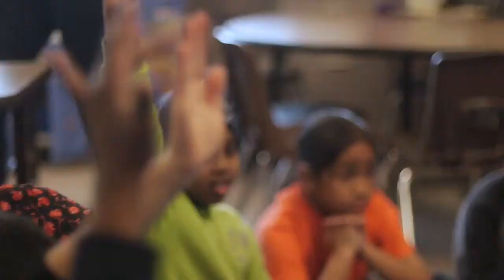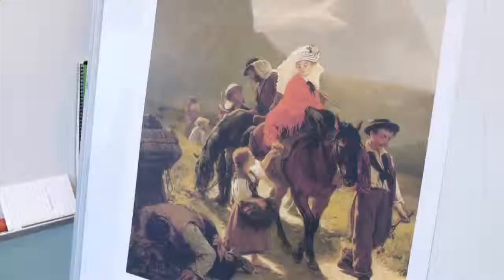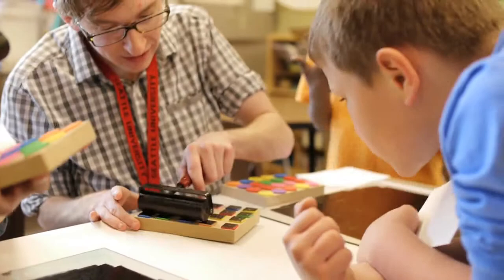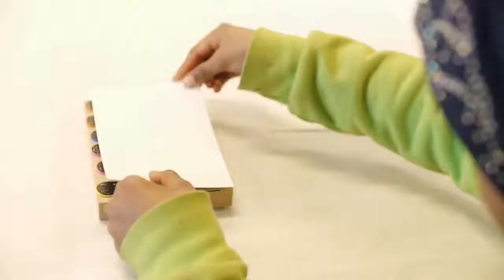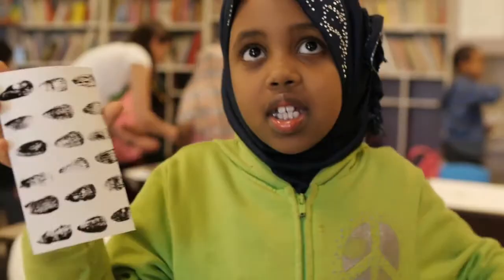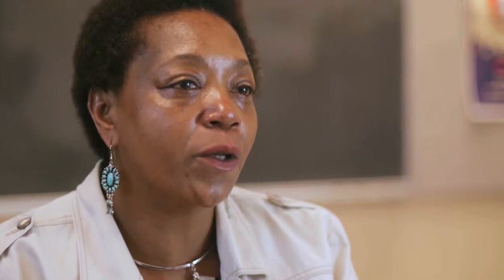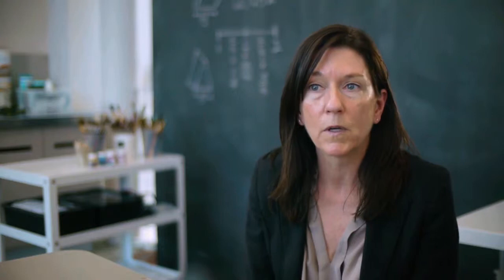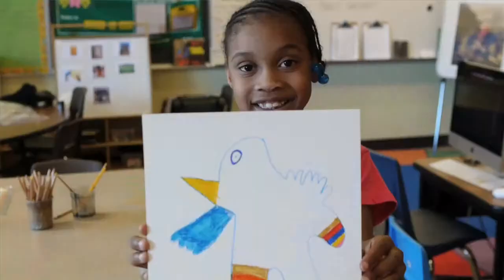Frye Art Museum Partnership with Bailey Gatzert Elementary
The Frye Art Museum works in partnership with Seattle University’s Youth Initiative to present free after-school art classes to second, third, and fourth grade students at Bailey Gatzert Elementary School, the Frye’s neighborhood school. Student volunteers from Seattle University work closely with the Frye’s Art Educator to present a program rich in art media and processes that stimulate creativity and help the students strengthen critical thinking skills and learn to collaborate.

Film by Jonathan Houser.